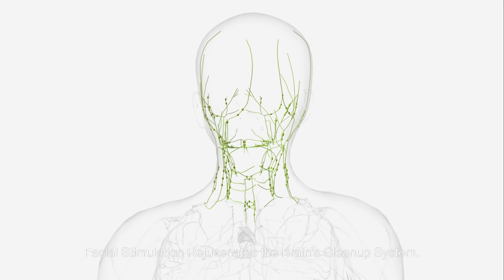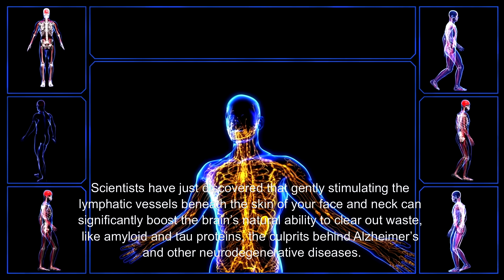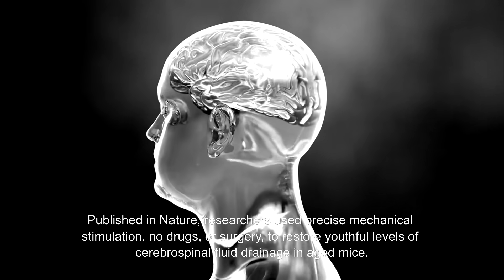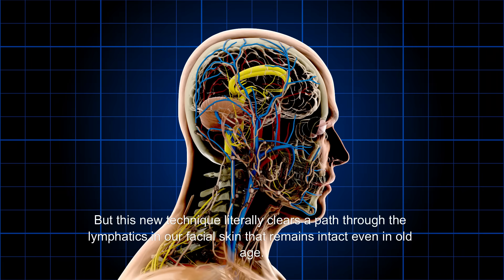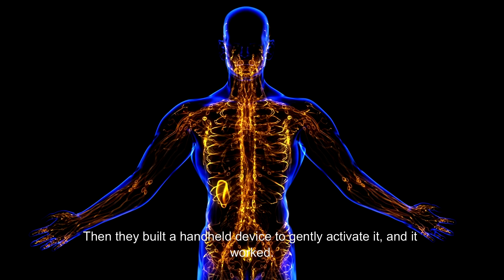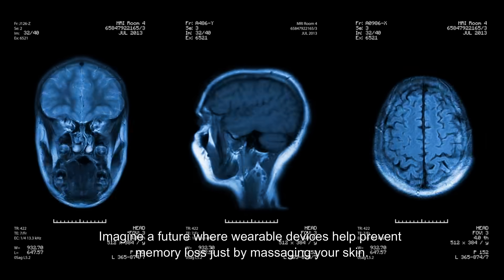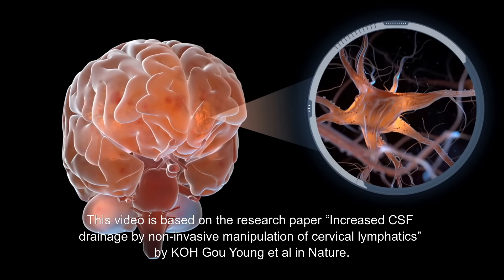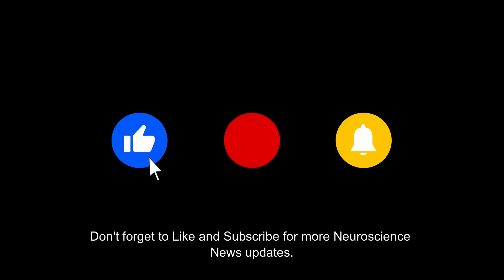Facial Stimulation Rejuvenates the Brain’s Cleanup System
New research unveils a non-invasive method to enhance brain waste clearance by mechanically stimulating lymphatic vessels beneath the facial skin. By improving cerebrospinal fluid drainage, this technique may offer a breakthrough strategy for addressing age-related neurological decline and disorders like Alzheimer’s—without drugs or surgery. The study maps a newly identified CSF pathway and shows that mechanical stimulation can restore youthful brain clearance in aged animals. This innovation could lead to wearable devices that boost cognitive health through the skin.